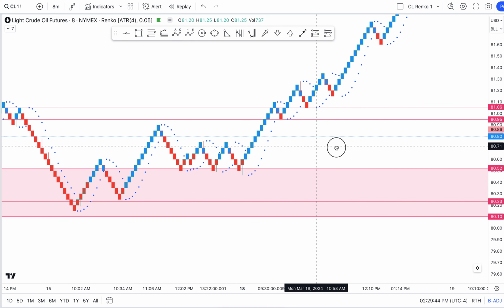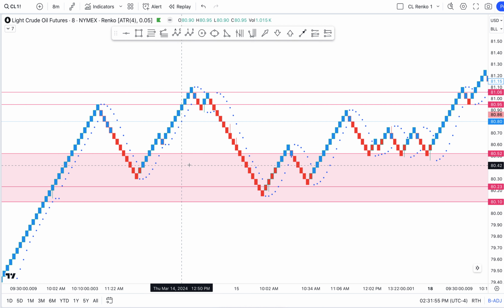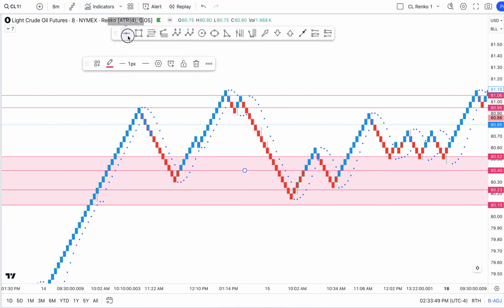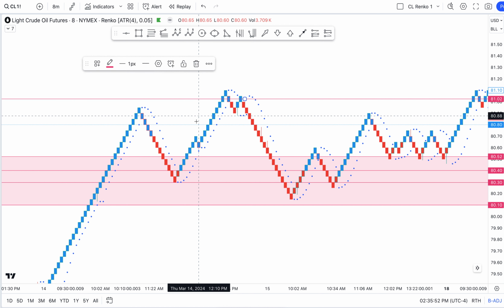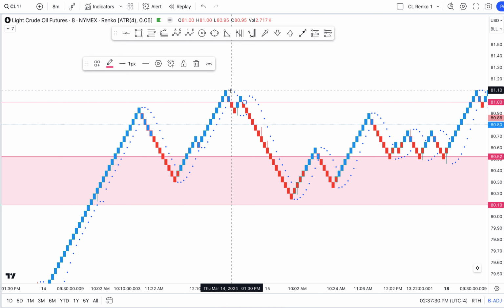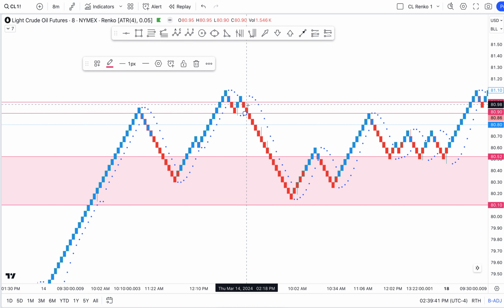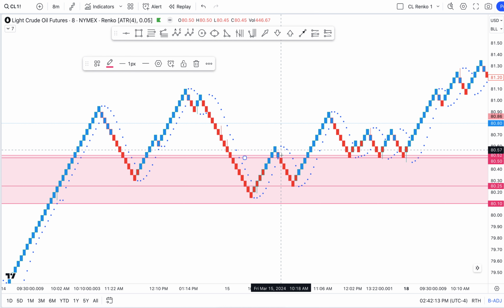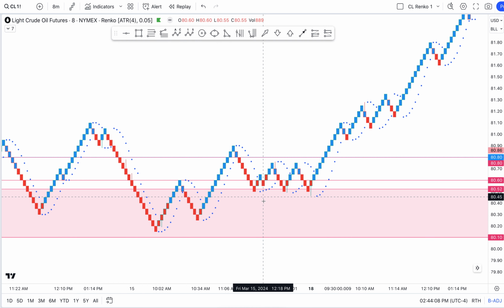How I Scalp Crude Oil with Renko PSAR (Insider Secrets!)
📧 Free weekly Elliott Wave analysis Learn how to master entries and exits using Renko charts for scalping crude oil or swing trading in this informative video. Discover the rules-based approach to trading based on supply and demand zones, and how Renko charts are created based on price action rather than time.

Value my work? Why not buy me ☕️😃